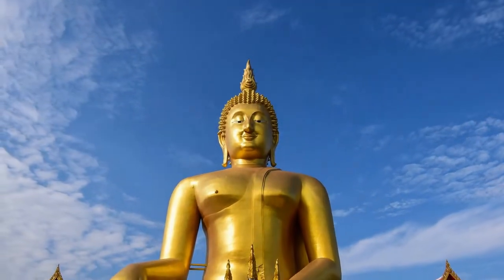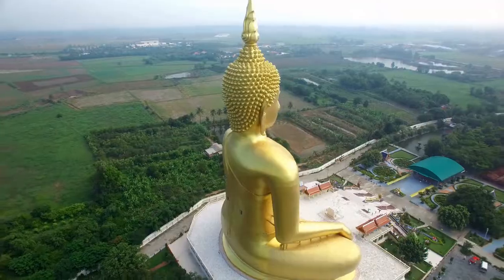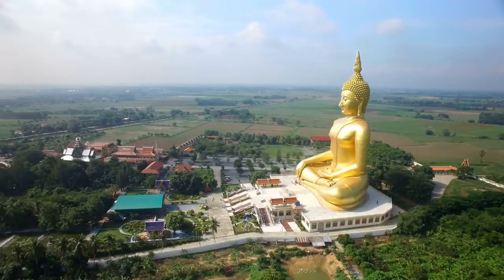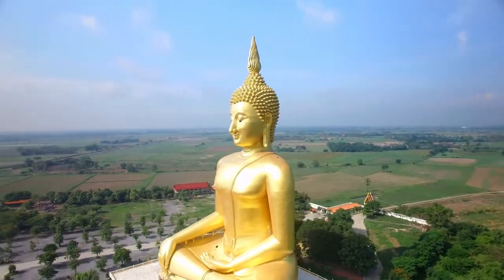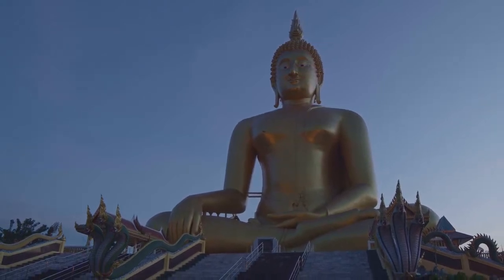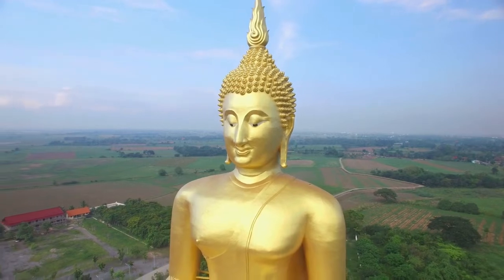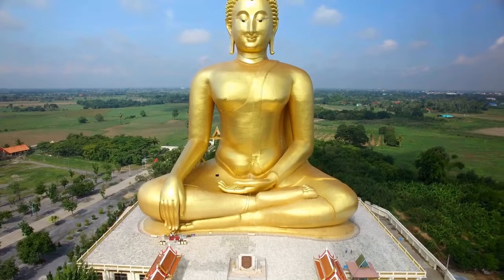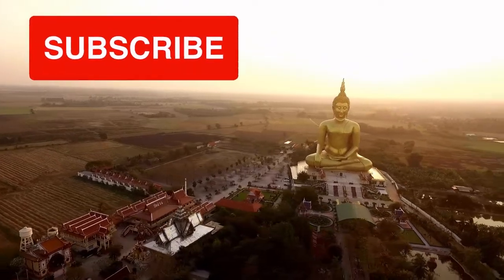थाईलैंड के महान बुद्ध, The Great Buddha of Thailand | The Big Buddha |Trending Places in the World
The Great Buddha of Thailand | The Big Buddha | Trending Places in the World | Top 10 | Travel Vlogs | थाईलैंड के महान बुद्ध

As of November 2018, Thailand's Great Buddha, also known as The Big Buddha, Phra Buddha Maha Nawamin, and Mahaminh Sakayamunee Visejchaicharn, was Thailand's largest statue, the second-highest in Southeast Asia, and the ninth tallest in the world.
At the command of Phra Kru Vibul Arjarakhun, the first abbot of Wat Muang temple, the statue was created to commemorate Thailand's, King Bhumibol. The statue was created thanks to donations from devout Buddhists who saw it as a merit-making endeavor.